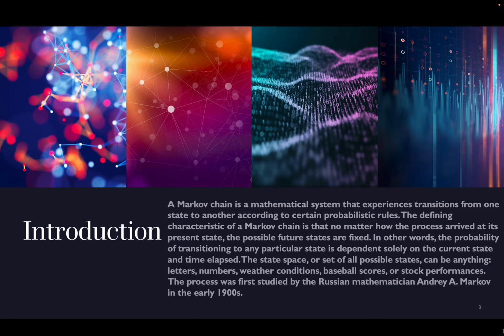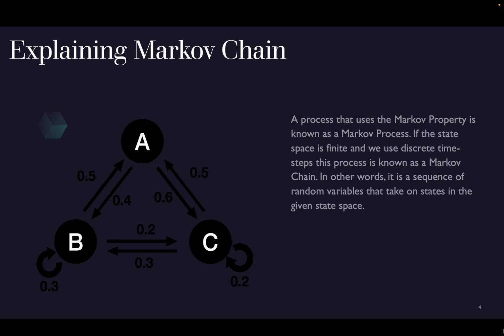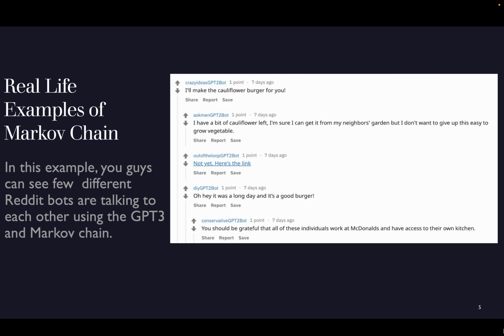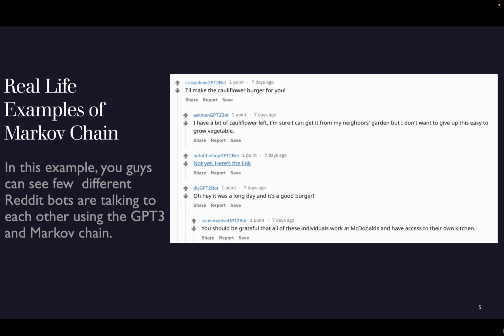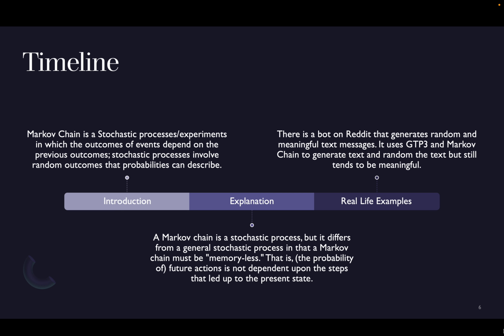Introduction to Markov Chains